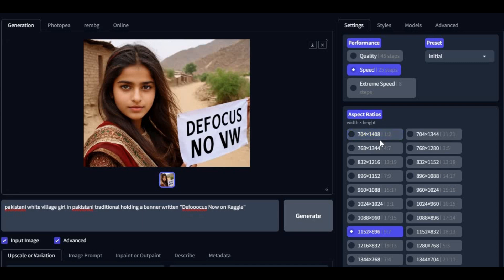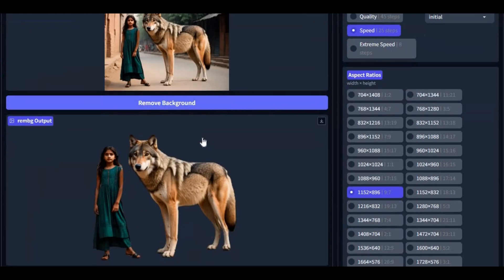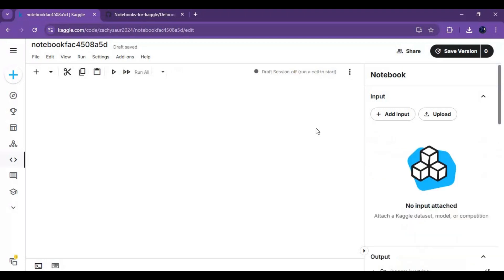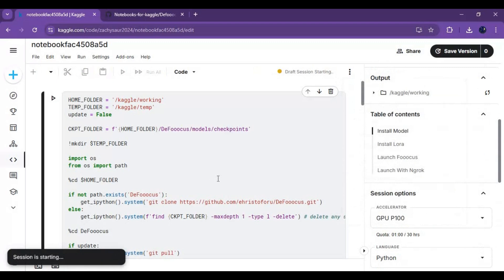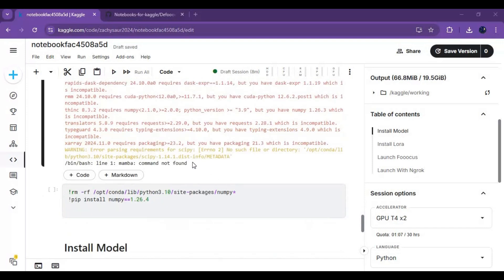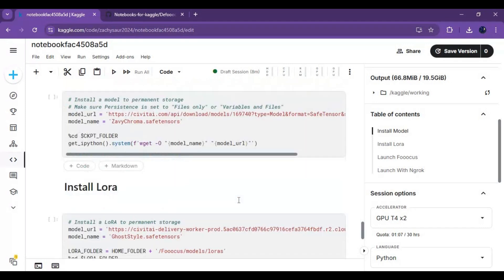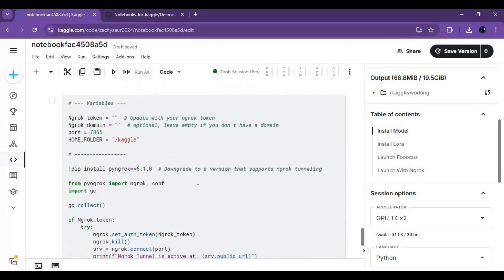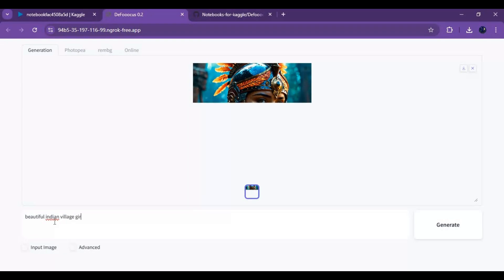"DeFooocus Now on Kaggle: Ultimate Image Generator with FaceSwap & All-in-One AI Tools!"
Discover the ultimate all-in-one AI tool! DeFooocus is now available on Kaggle, offering powerful image generation, realistic face swapping, and so much more. Perfect for creators, developers, and AI enthusiasts. Get started today and explore the future of AI-powered tools!